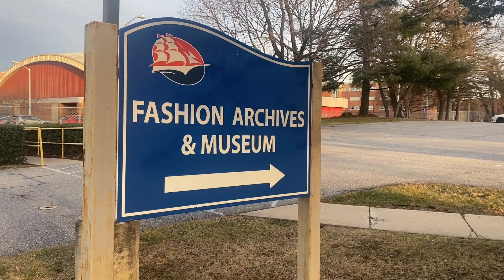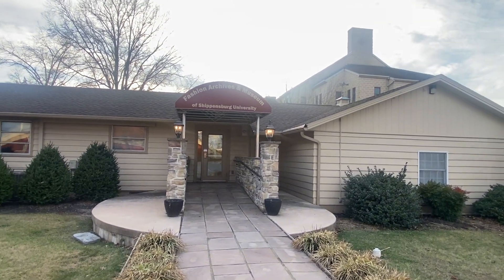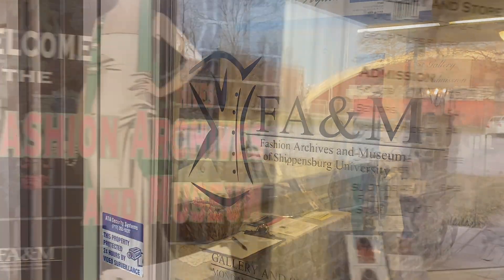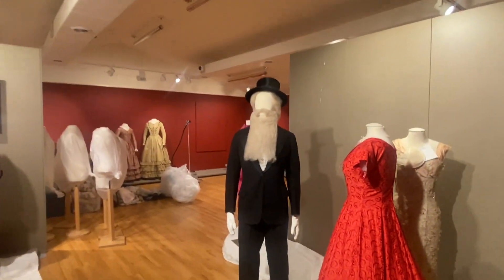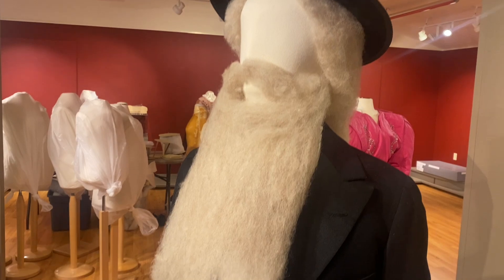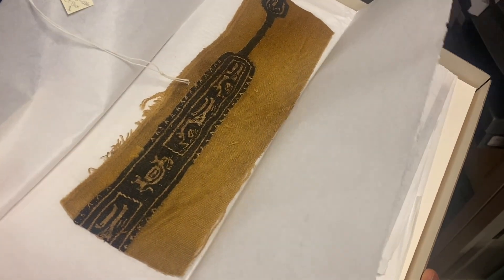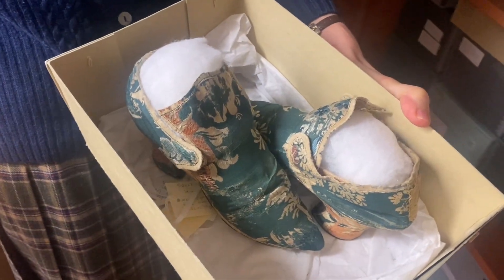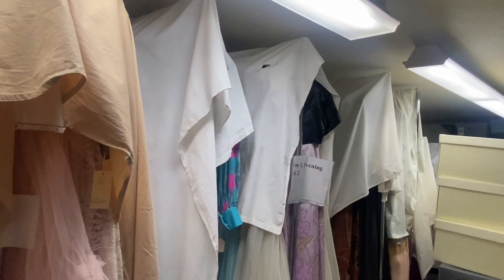Inside Look features the Fashion Archives and Museum of Shippensburg University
The Fashion Archives and Museum of Shippensburg University can be found at 501 N. Earl St. and contains thousands of donated clothing items and accessories. The museum's incoming exhibit, "Instrumental Fashion: Attire and Song" is scheduled to open March 30 and run through Nov. 14.